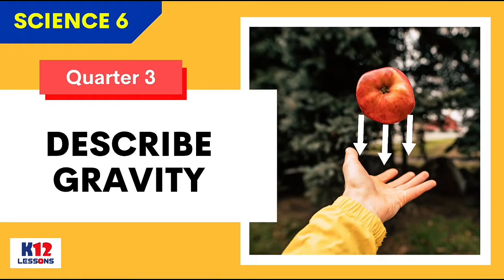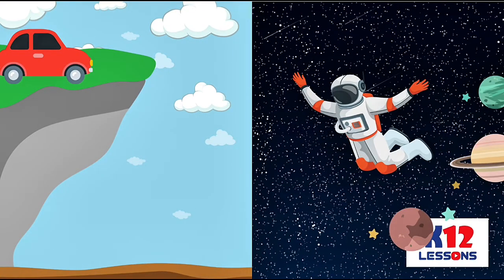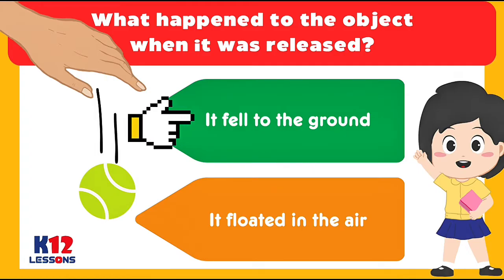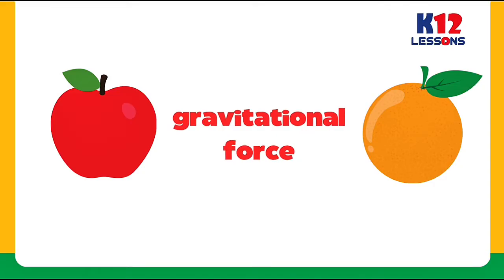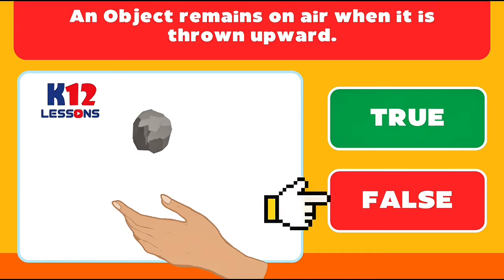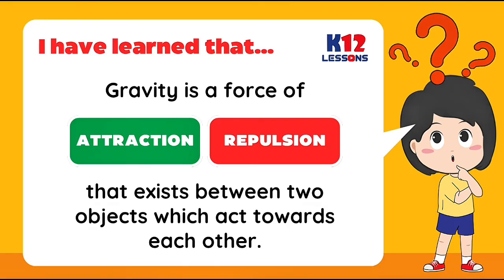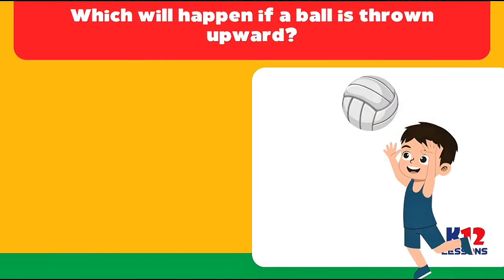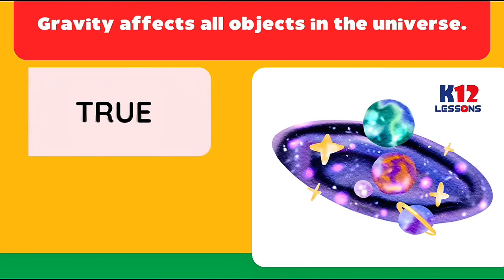Sci6 - Describe Gravity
Gravity puts all things on Earth and the universe in order. Cars, water in the ocean, rocks, houses, tables, chairs, plates, appliances, and other things stayed on its place. They do not float away.
Gravity helps keep the planets orbiting around the sun, and moons revolving around the planets.